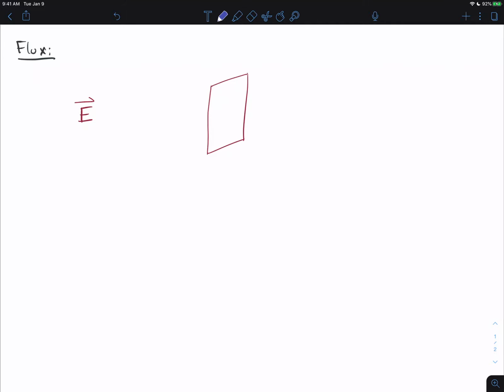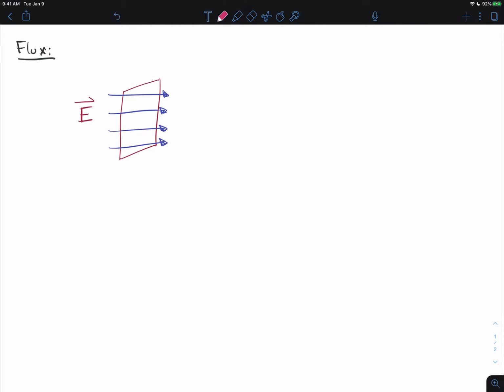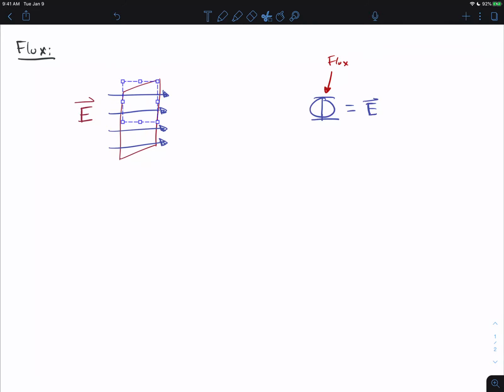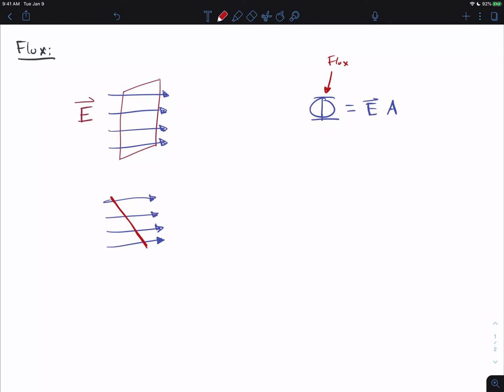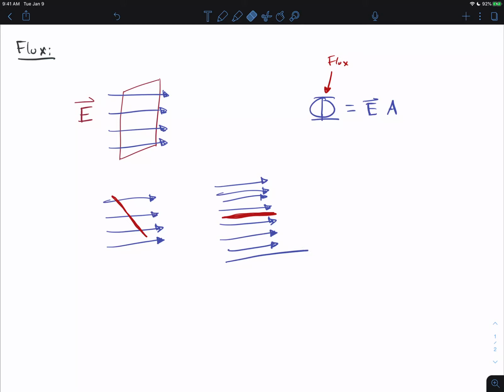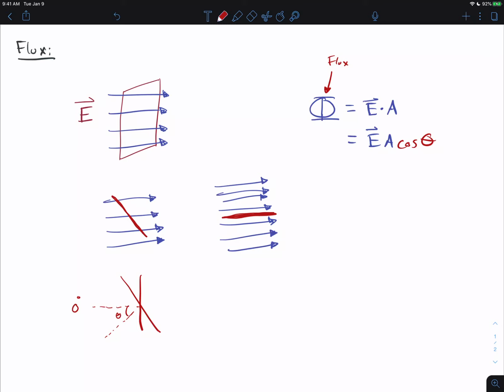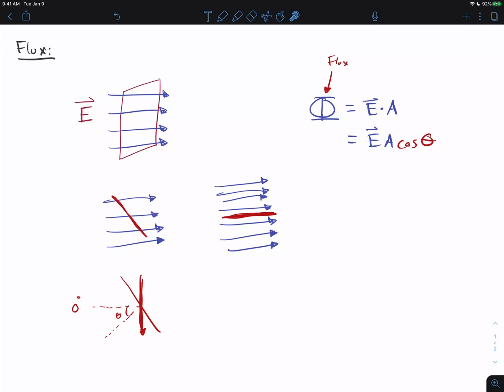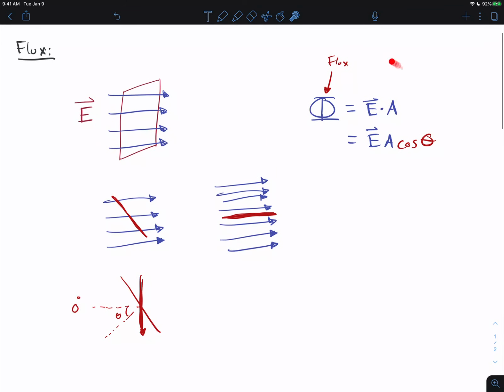PHYS-2426 - Electric Flux